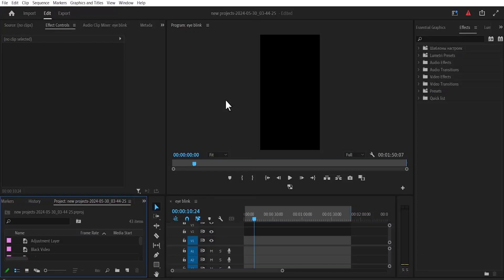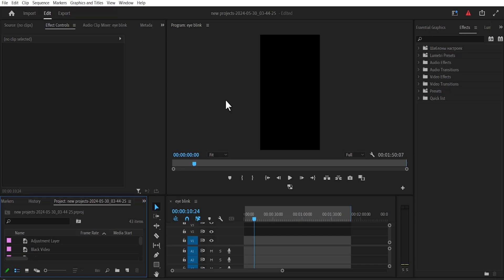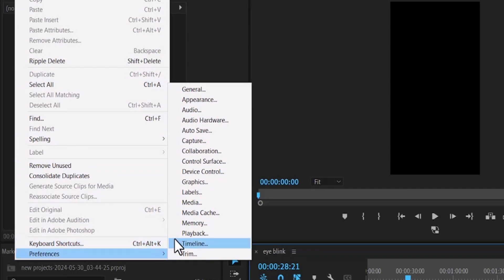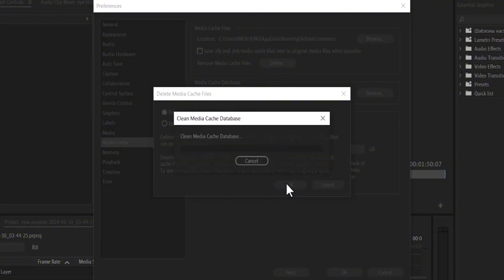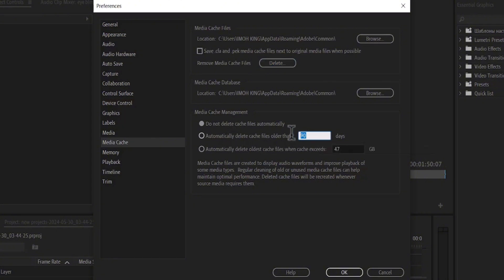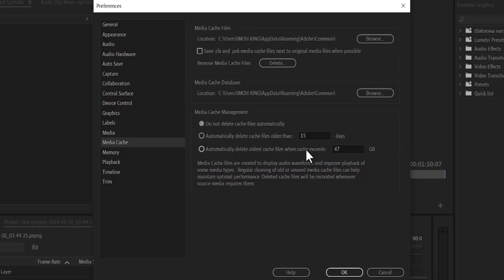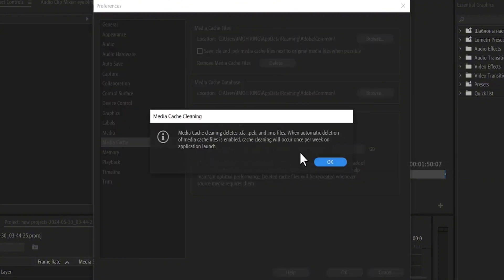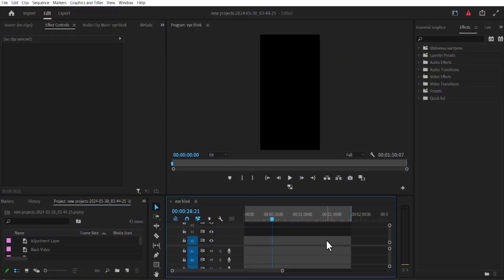How To CLEAR CACHE FILES In Premiere Pro - free up space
To CLEAR CACHE FILES In Premiere Pro and free up space

this i how to used unused junk files in premiere pro